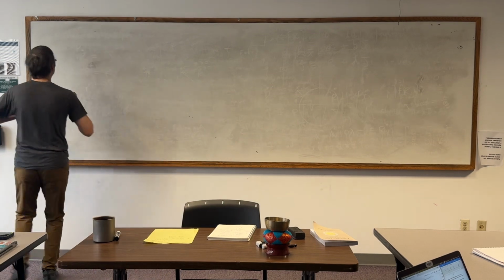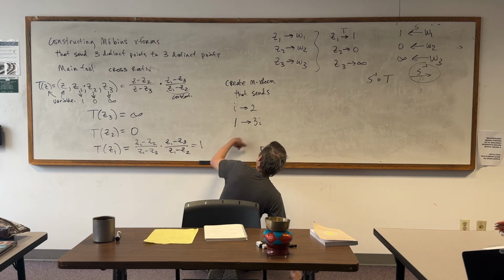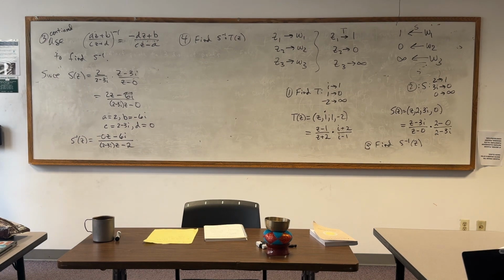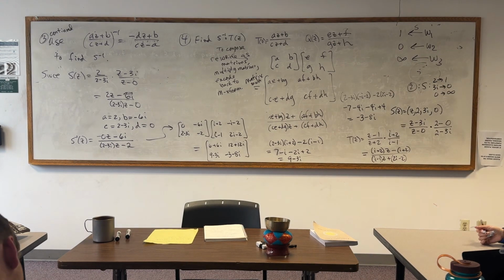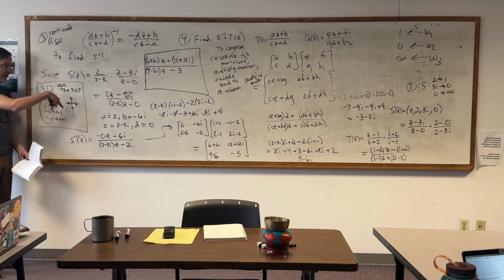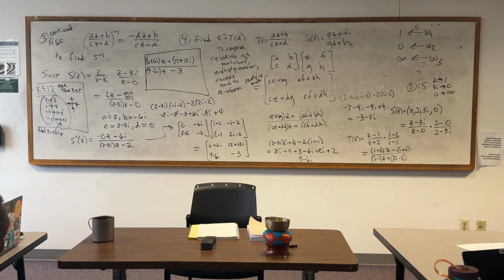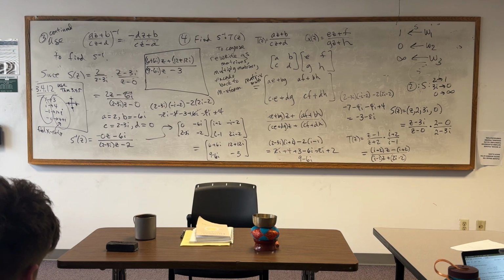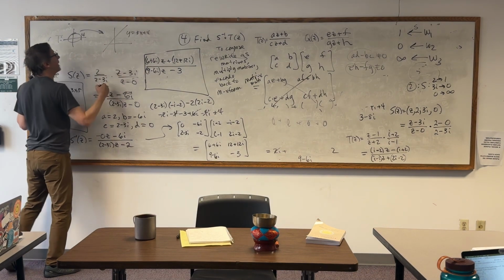MT441 Monday March 11, 2024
Using the cross-product to build Mobius transformations